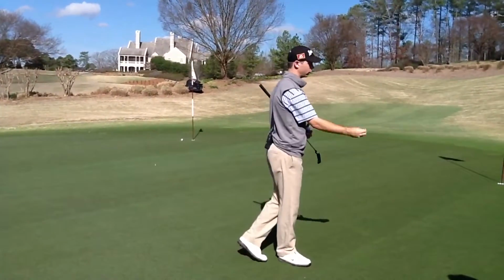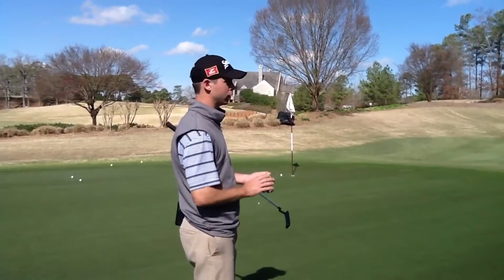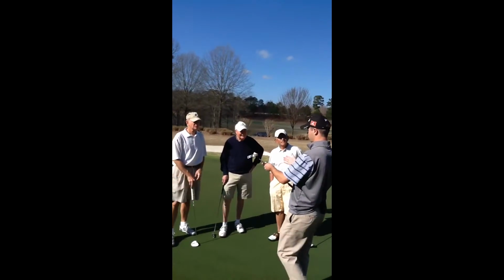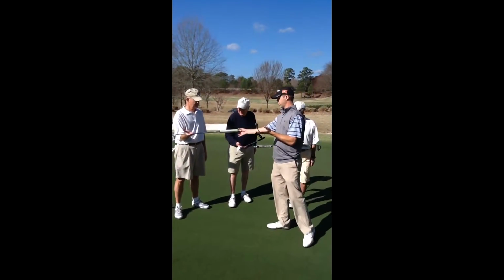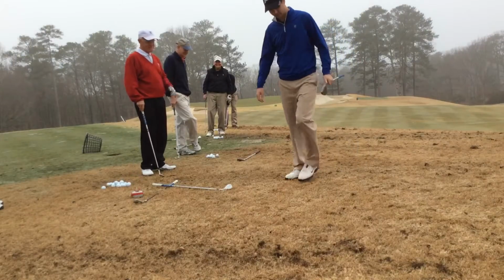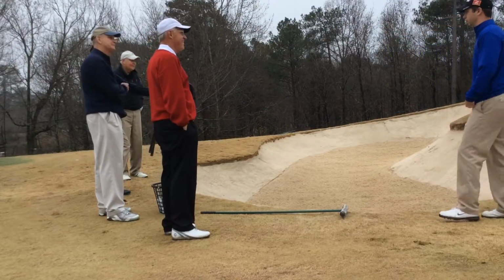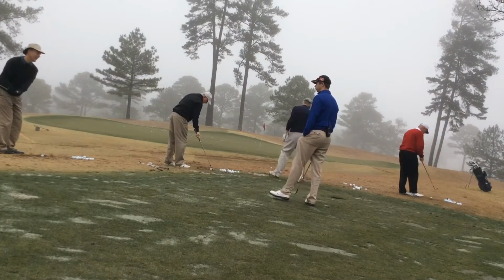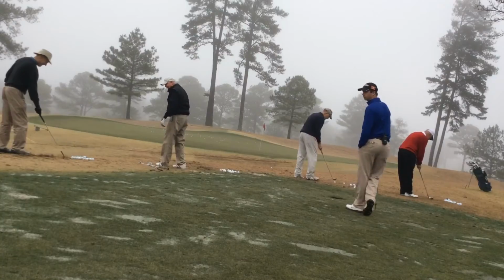Relationship Building Final